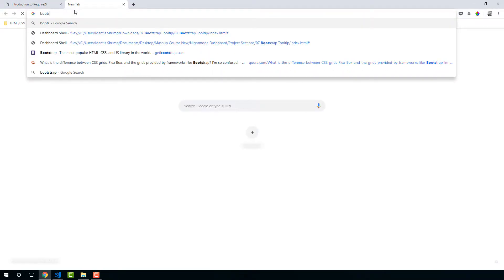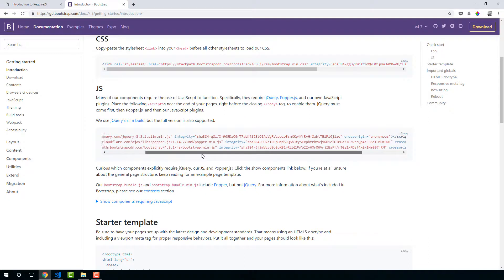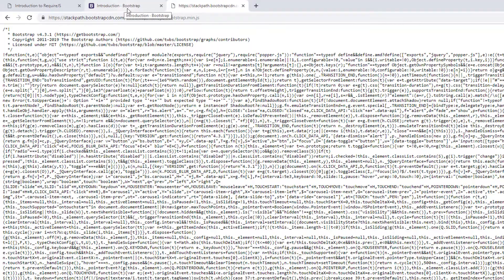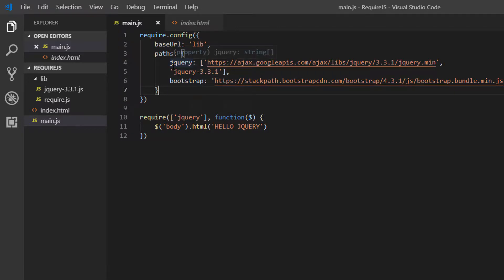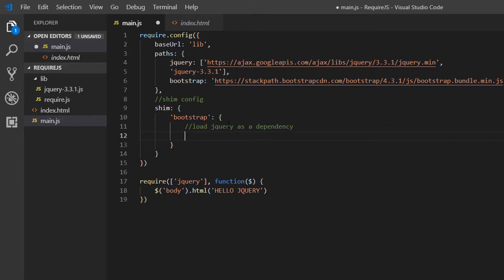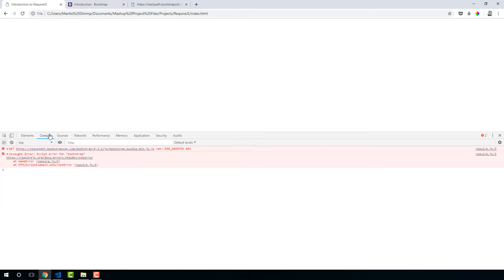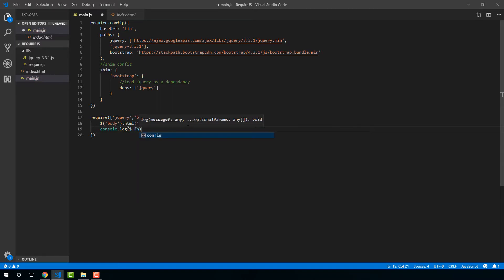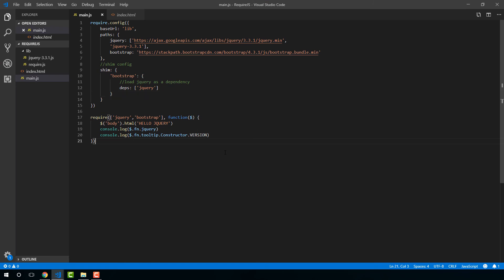Qlik Sense Mashups | Require JS & Loading the Capability APIs #5 - Shim Config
For a full course covering all you need to master Qlik Sense Mashups head